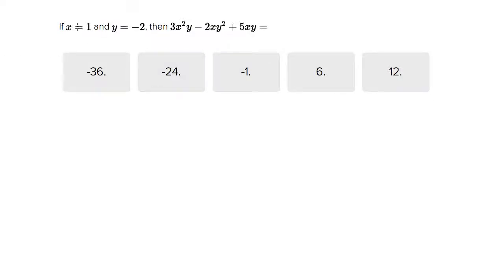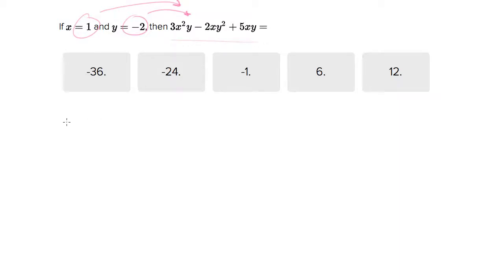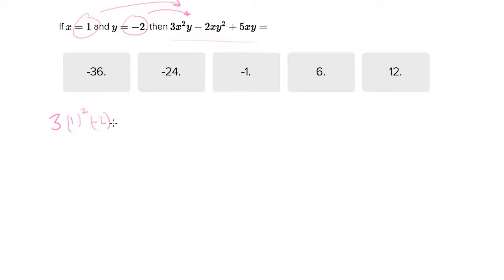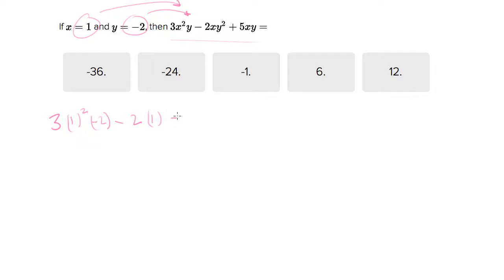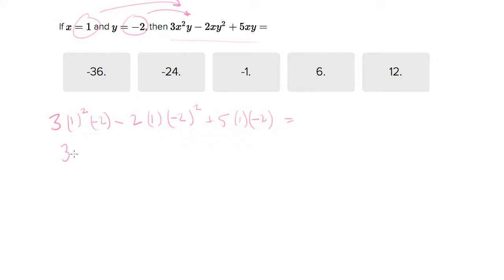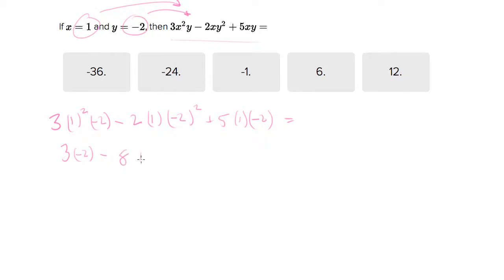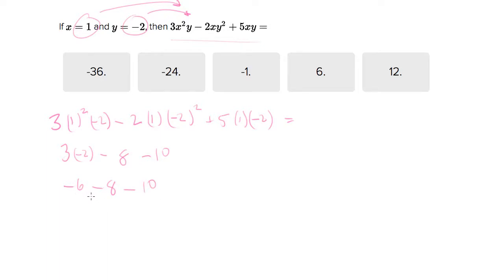6592 Plugging in x and y into a polynomial